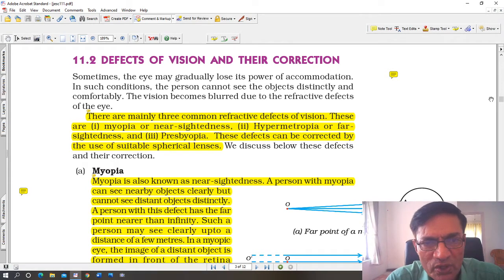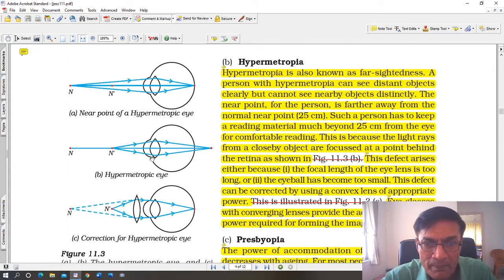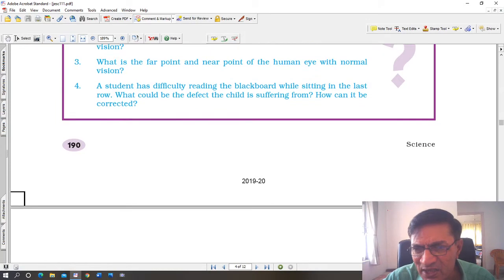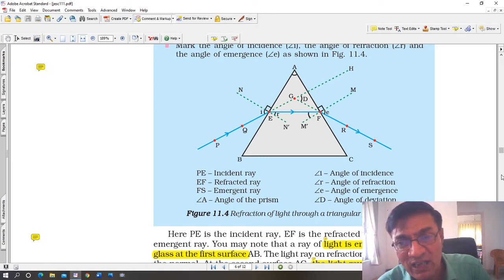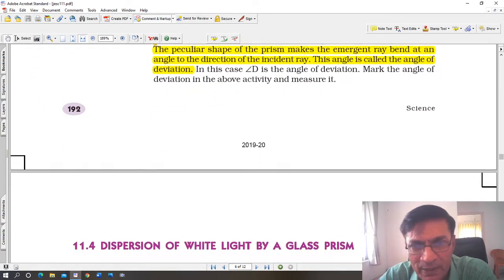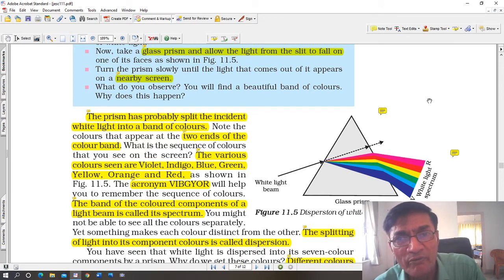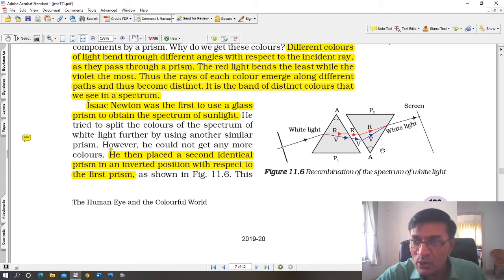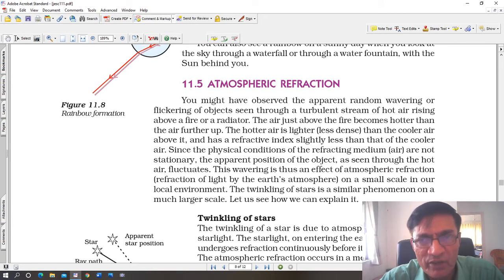NCERT Solutions for Class 10 Physics Chapter 11 The Human Eye and the Colourful World Part 2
NCERT Solutions for Class 10 Physics Chapter 11 The Human Eye and the Colourful World Part 2. Defects of the human eye. Myopia or near nearsightedness. Hypermetropia or far farsightedness. Presbyopia. How to correct the defects of vision.